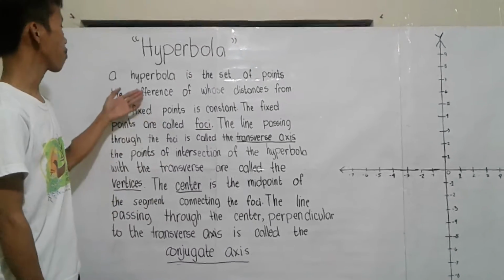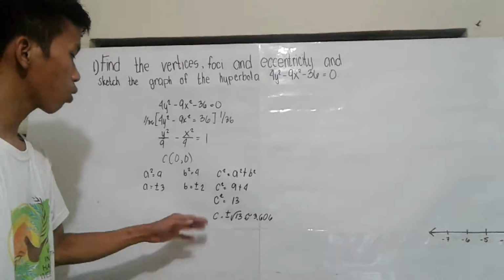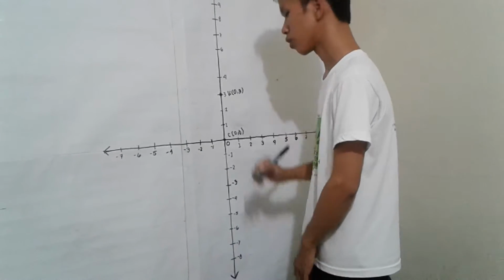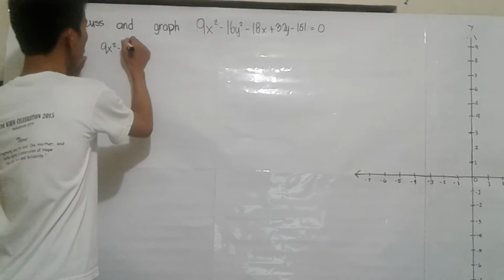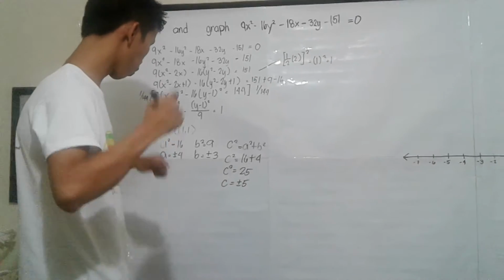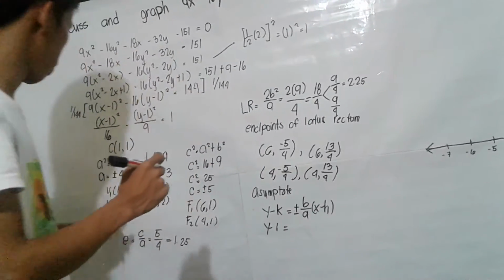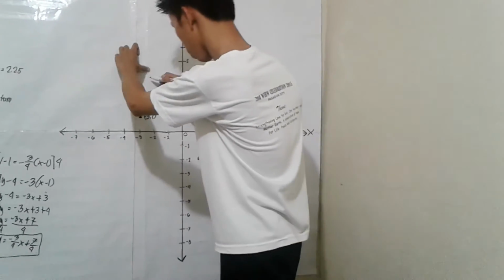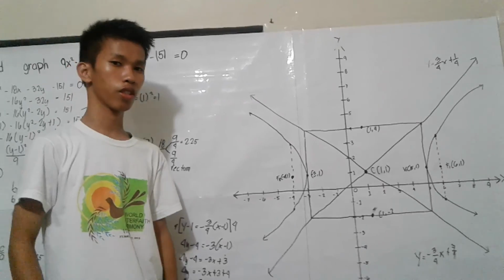Hyperbola tutorial by Jayson P Calunsag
Tutorial video about hyperbola